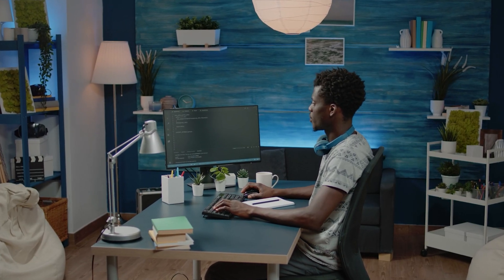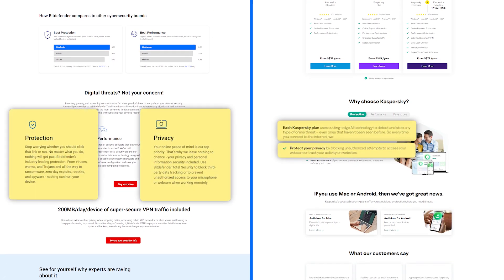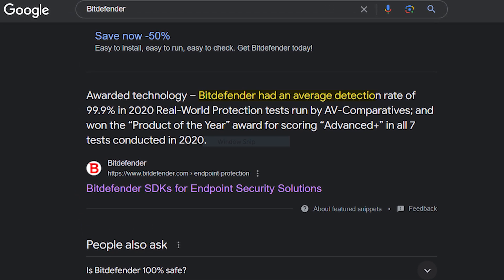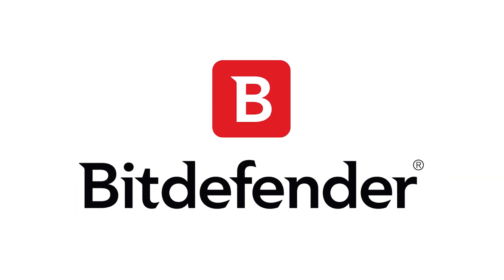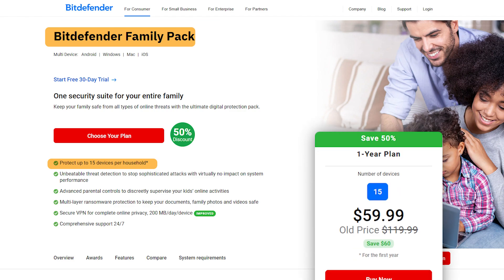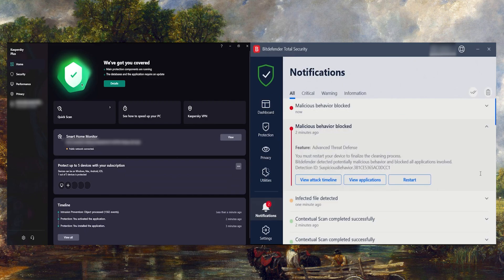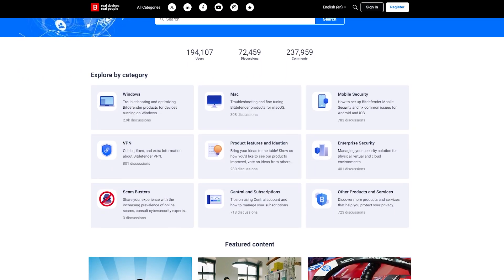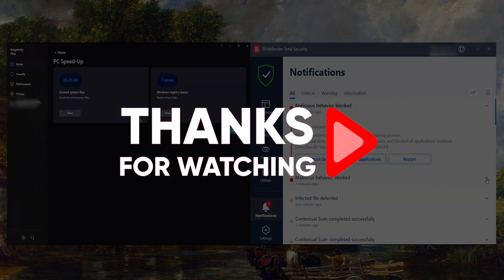Bitdefender vs Kaspersky: Which Antivirus is Better?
Compare Kaspersky vs Bitdefender in our video to find out which is the best antivirus for your needs.

Timestamp Sections :

00:00 Intro
00:44 Features
02:01 Plan & Pricing - Kaspersky
02:51 Plan & Pricing - Bitdefender
04:04 Performance & User Experience
05:37 Conclusion
06:04 Outro

Introduction to Antivirus Comparison: Kaspersky vs. Bitdefender

When it comes to choosing the right antivirus to protect your devices, two major players stand out: Kaspersky and Bitdefender. Both are top-tier providers with a range of features designed to keep your devices secure from various cyber threats. In this video, we’ll compare their cybersecurity capabilities, performance, user experience, and pricing plans to help you decide which one suits your needs best.

Both Kaspersky and Bitdefender offer robust security features like real-time protection against malware, secure browsing, and webcam/microphone protection. Bitdefender has a slight edge with its Rescue Environment feature, allowing full scans without booting the OS, and a profiles feature that optimizes resource usage based on activity.

Kaspersky, on the other hand, offers a privacy cleaner and is slightly more resource-efficient during full scans. In terms of pricing, Kaspersky’s plans range from $32 to $72 per year, while Bitdefender’s range from $30 for 3 devices to $270 for small business security. Both offer various levels of protection depending on your needs and budget.

User Experience and Final Thoughts

In terms of user experience, Bitdefender’s intuitive design and feature layout make it easier to navigate, especially for beginners. Its profiles feature helps manage system resources during heavy use, although full scans are more demanding on system performance compared to Kaspersky.

Kaspersky’s app, while slightly more complex, offers a lighter full scan, making it a better option for those who need less intrusive protection. Both antiviruses provide solid customer support, and the final choice boils down to your personal preference and whether you prioritize affordability, ease of use, or resource efficiency.

Hope you enjoyed my Bitdefender vs Kaspersky: Which Antivirus is Better? Video.